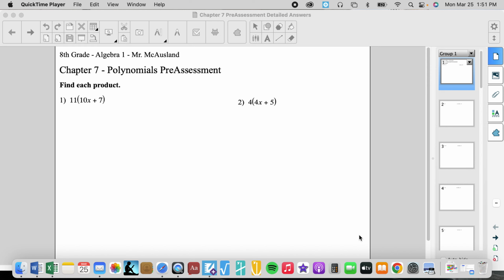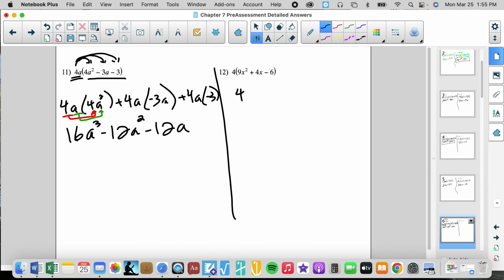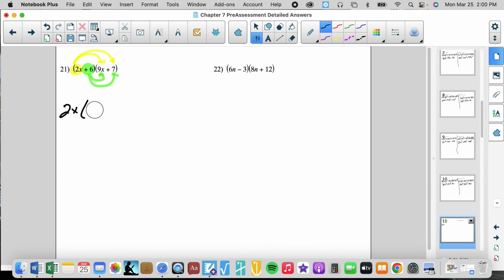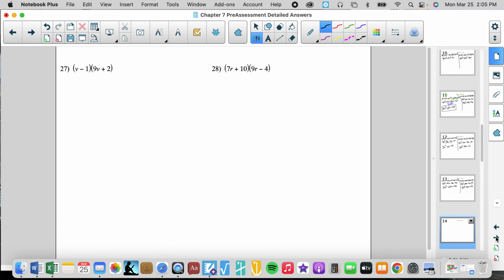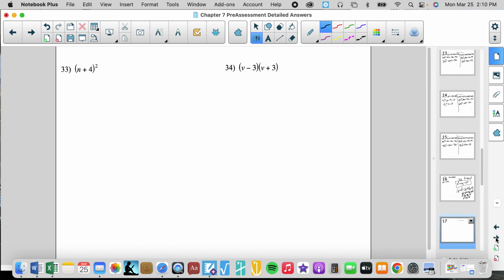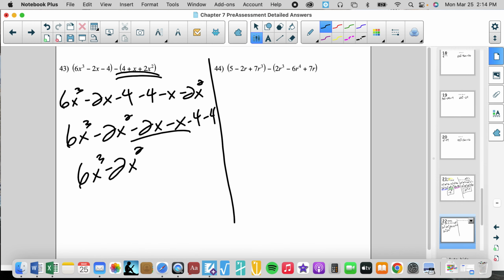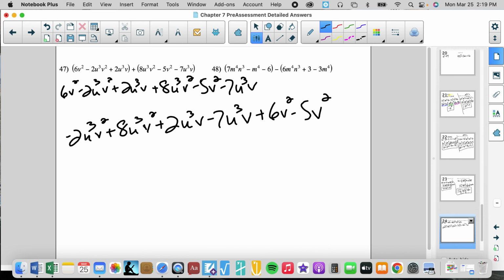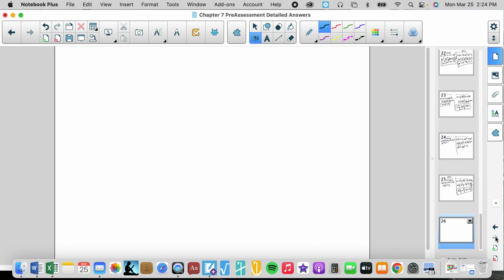Chapter 7 PreAssessment Detailed Answers